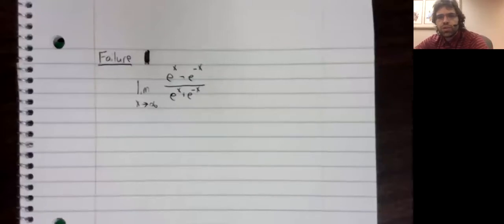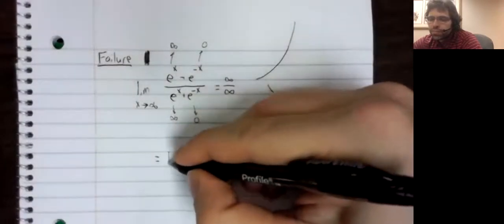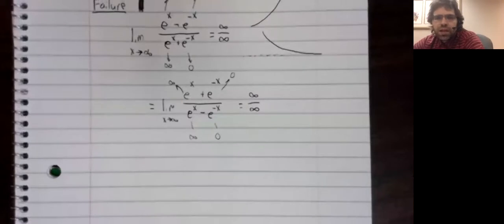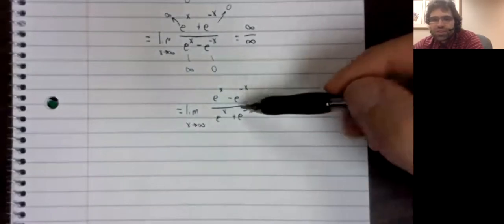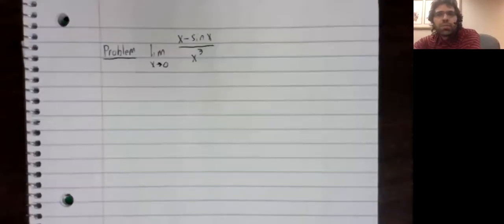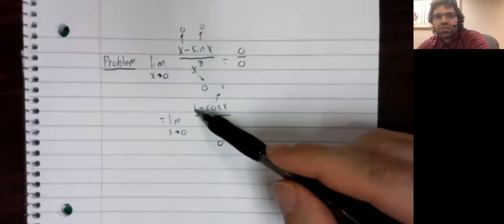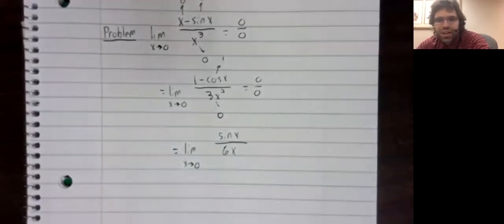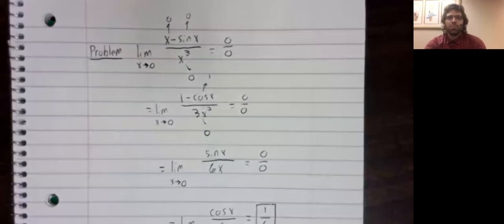Complications with L'Hospital's rule